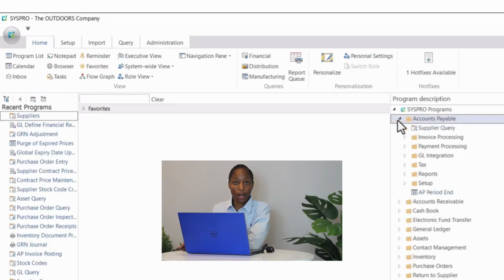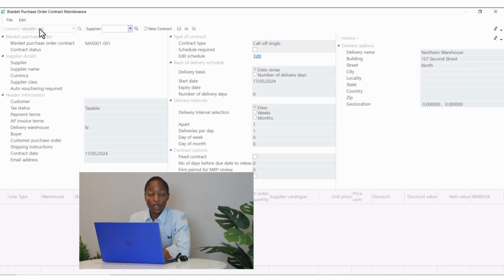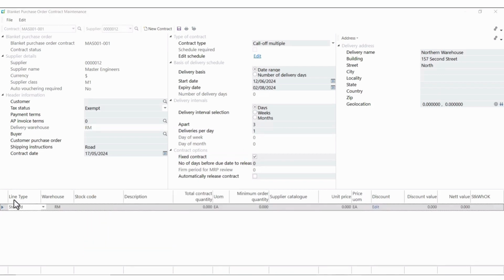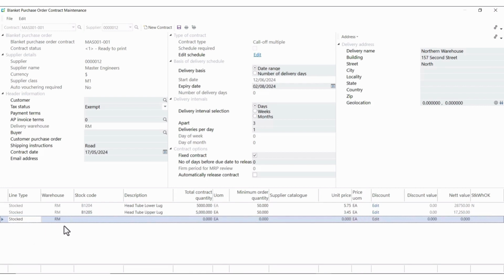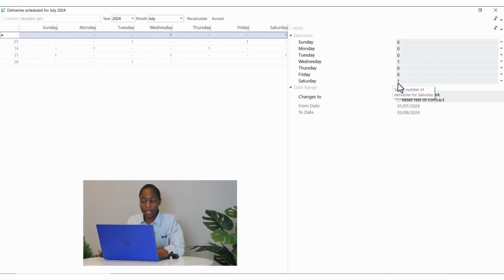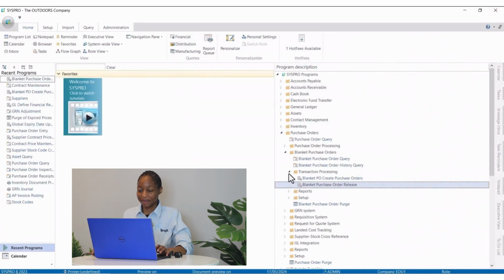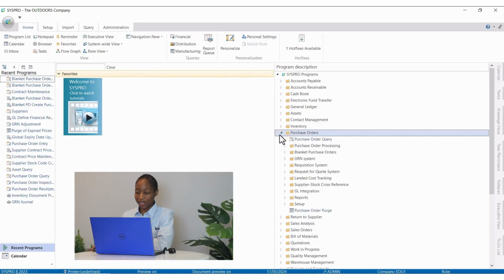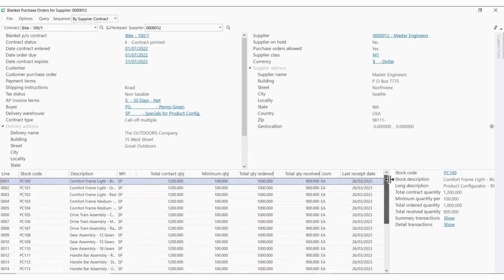Blanket Purchase Oder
Conquer repetitive purchases with Syspro Blanket Purchase Orders! This video looks into everything BPOs in Syspro, from definition to real-world application. We'll break down the Blanket Purchase Order status flow, showing you how to enable them for a supplier and add a contract. Need to adjust deliveries? We'll cover changing the delivery schedule too.

But the power of BPOs lies in streamlining order creation. We'll demonstrate how to create purchase orders from a single contract, or efficiently generate them from multiple contracts at once.

Never lose track of your BPO activity! We'll show you how to query a blanket purchase order, view the schedule, and even query the history for complete transparency.

For added convenience, you'll also learn how to query contracts by supplier, making it easy to find exactly what you need.

By the end of this video, you'll be a Syspro BPO pro, saving time and ensuring smooth, efficient purchasing for your business.